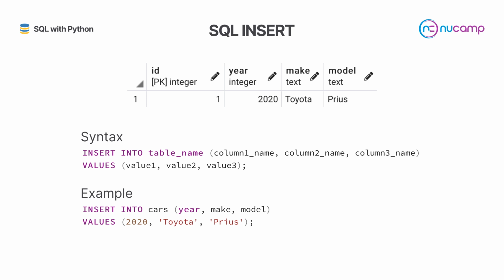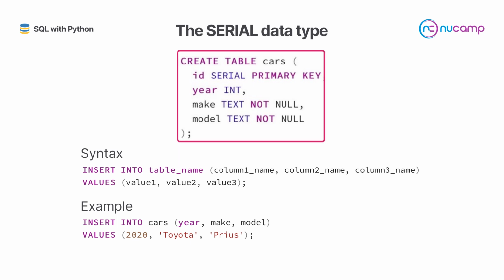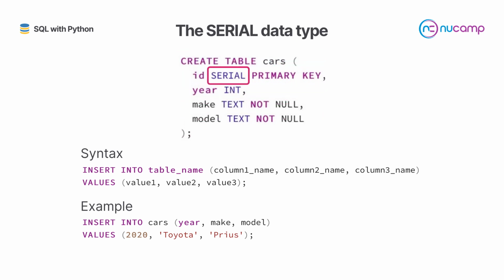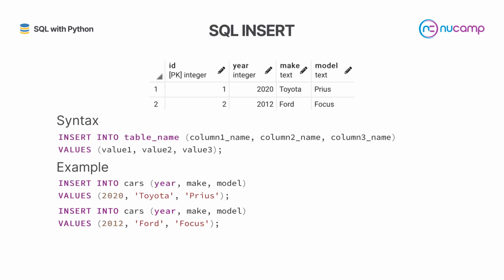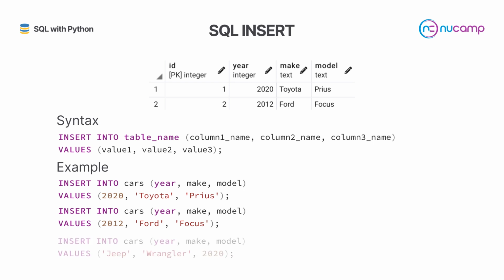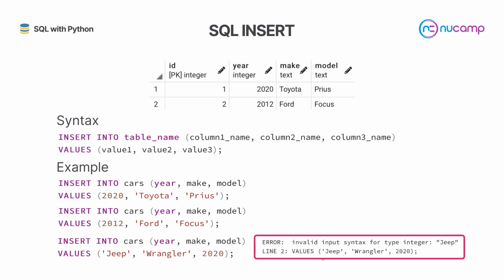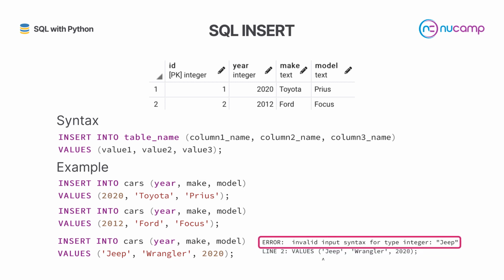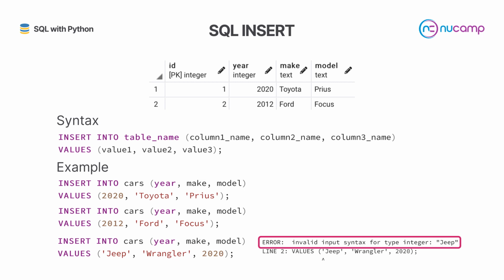Python DevOps - SQL INSERT